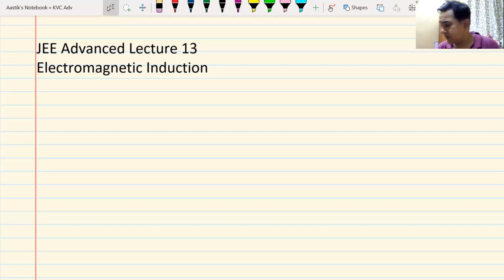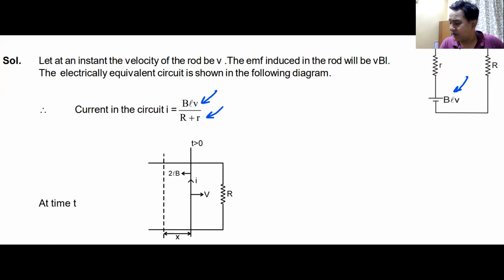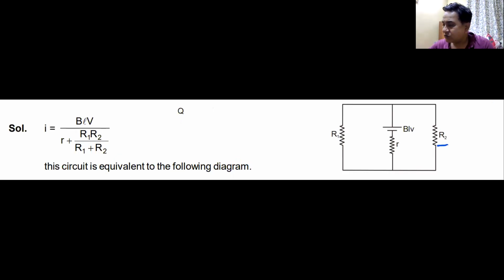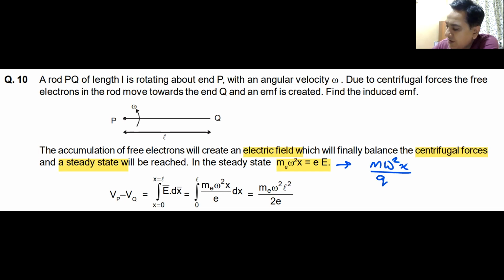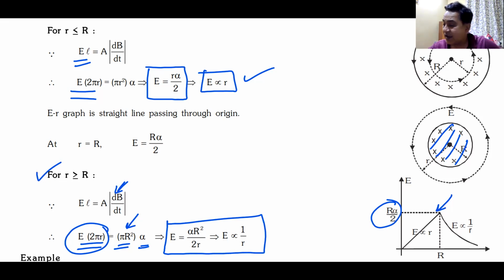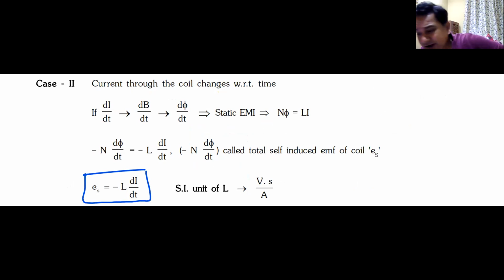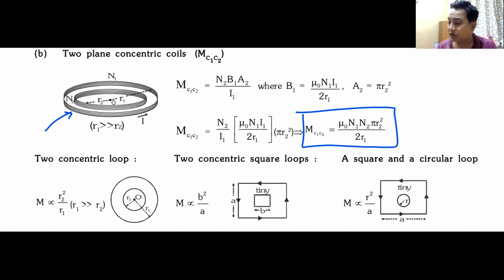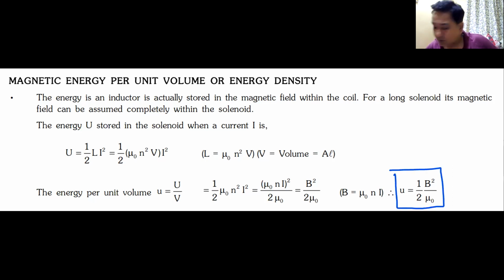EMI | L13| Induction | Motional EMF | JEE Advanced 2022 | Crash Course | IIT-JEE